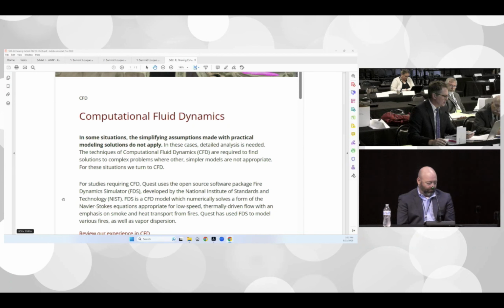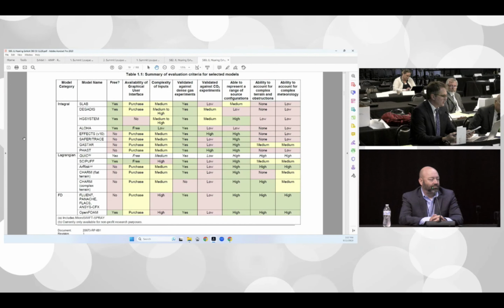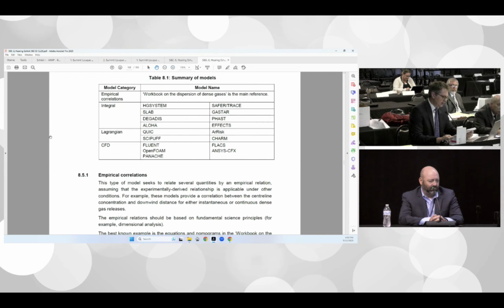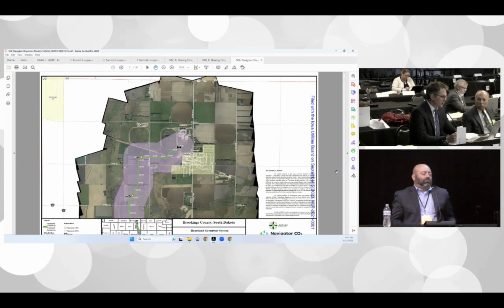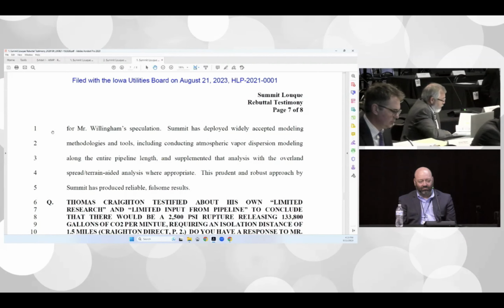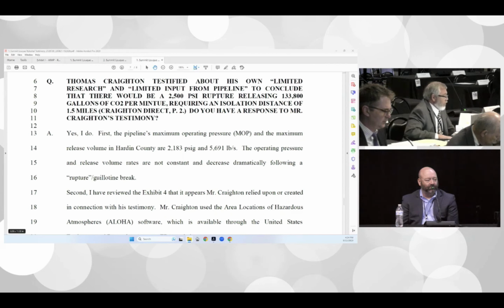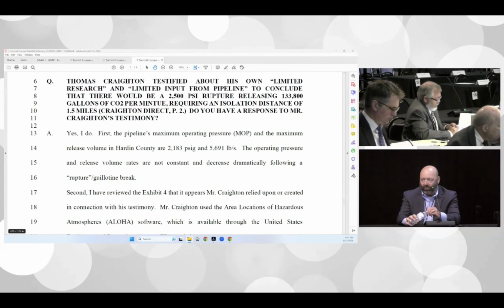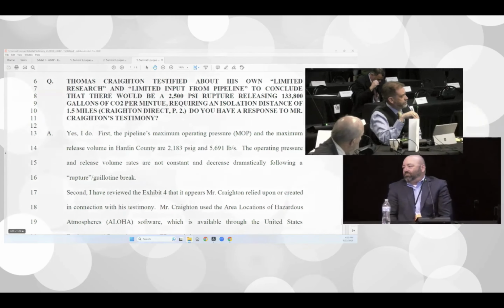Bryan Loque, VP Audubon Companies | Iowa Utilities Board Summit CO2 Pipeline Hearing 9/12/23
Bryan Loque, VP, Asset Integrity & Corrosion, Audubon Companies (Witness for Summit Carbon) | Iowa Utilities Board Summit CO2 Pipeline Hearing (9/12/23)

Witness questioned by landowners' attorney Brian Jorde (Iowa Easement Team); Wally Taylor (Sierra Club Iowa Chapter); and attorneys for Iowa County Intervenors (Tim Whippel), the Iowa Office of Consumer Advocate, Iowa Farm Bureau, Summit Carbon and others, along with the IUB Commissioners.

Landowners are represented by the Iowa Easement Team legal co-op, and attorney Brian Jorde of Domina Law Group, Omaha, NE